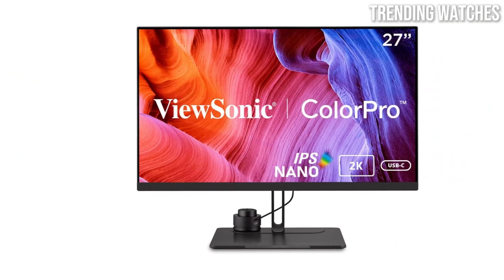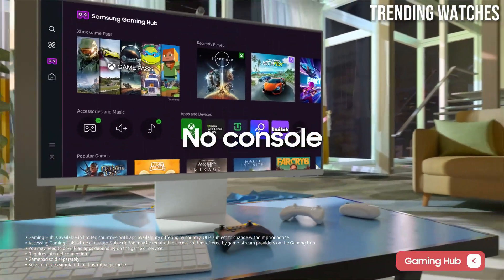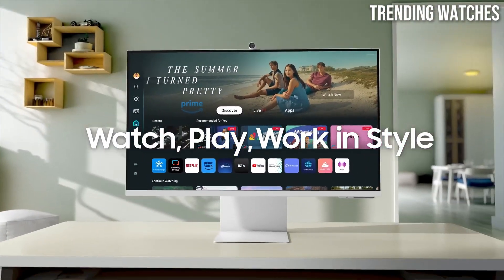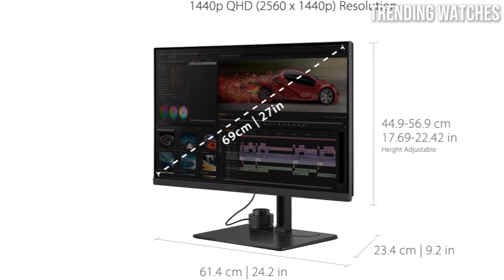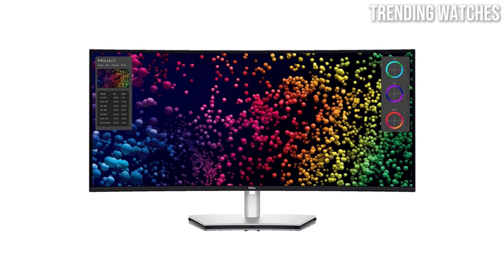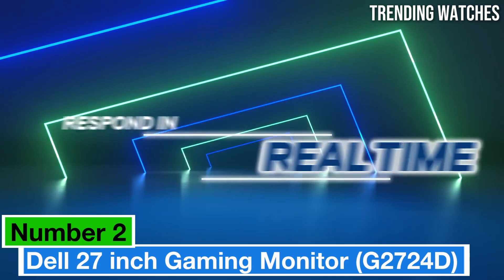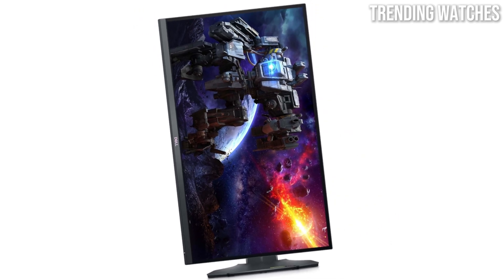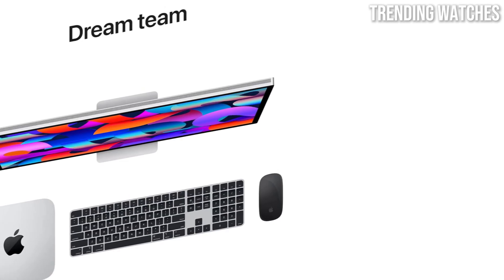Find Your Perfect MacBook Monitor | Top 5 Picks for 2025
► 5.Samsung  M8 Series 32-inch 4K UHD Smart Monitor
Amazon Price
► 4.ViewSonic VP2776 27 Inch 1440p Premium USB-C Monitor with 165Hz
Amazon Price
► 3.Dell UltraSharp U4025QW 40" Class 5K2K WUHD Curved Screen LED Monitor
Amazon Price
► 2.Dell 27 inch Gaming Monitor (G2724D)
Amazon Price
► 1.Apple Studio Display Monitor
Amazon Price

CHAPTERS!
INTRO!  00:00
► 5.Samsung  M8 Series 32-inch 4K UHD Smart Monitor - 👉  00:21
► 4.ViewSonic VP2776 27 Inch 1440p Premium USB-C Monitor with 165Hz - 👉 02:05
► 3.Dell UltraSharp U4025QW 40" Class 5K2K WUHD Curved Screen LED Monitor - 👉 03:52
► 2.Dell 27 inch Gaming Monitor ( (G2723HN) - 👉 05:34
► 1.Apple Studio Display Monitor - 👉 07:20